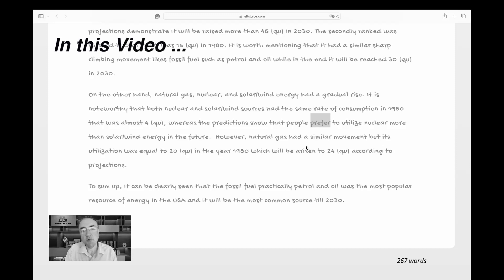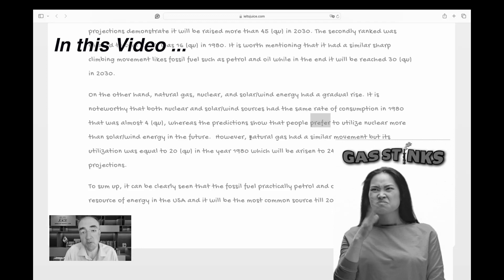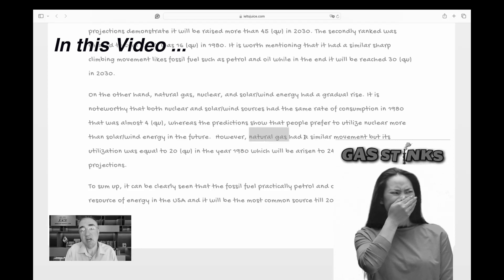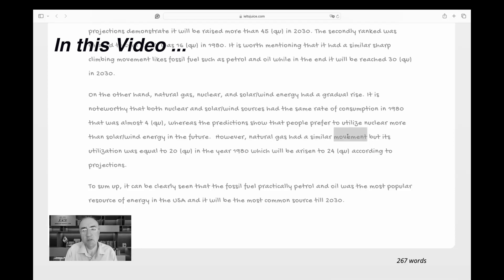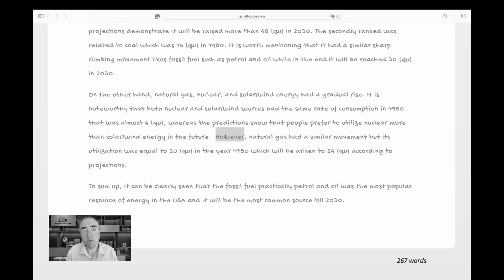IELTS Writing Task 1 report sample 2829 – Band 5.5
The graph below gives information from a 2008 report about consumption of energy in the USA since 1980 with projections until 2030.